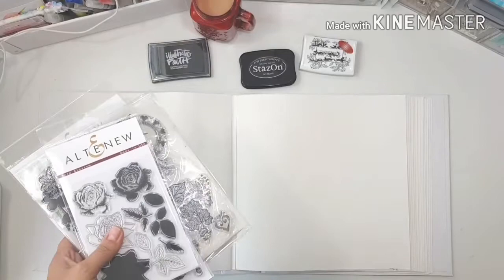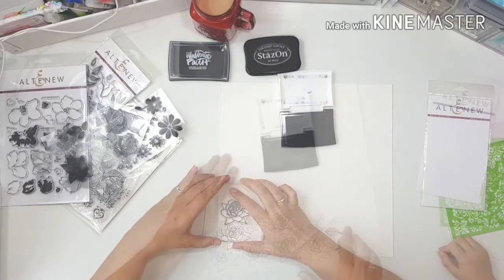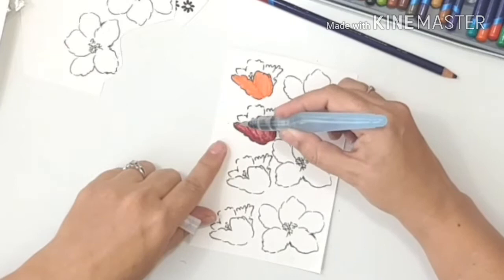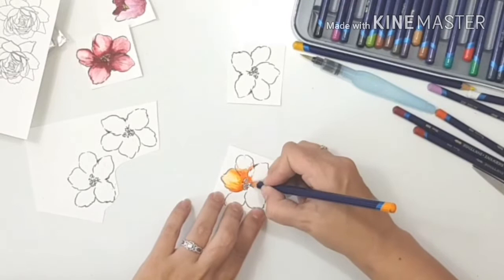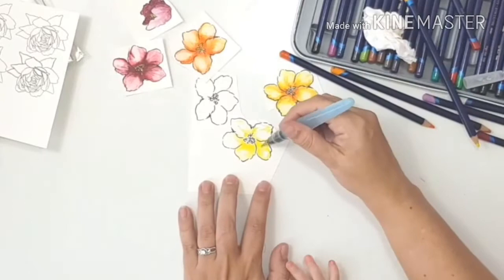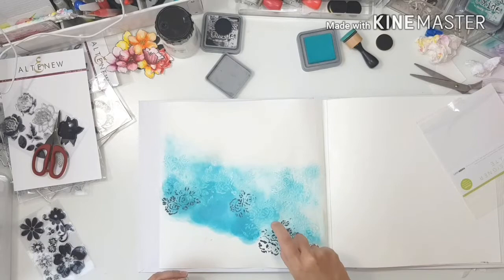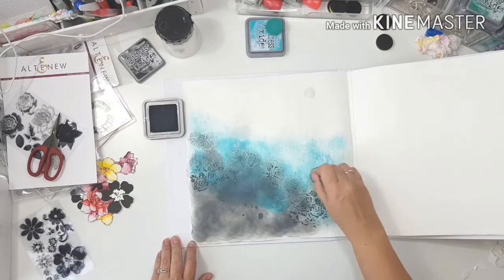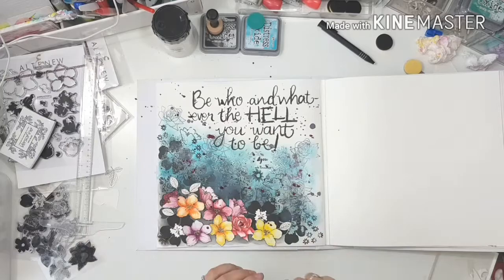Art Journal Process video no.2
Hi! Here is another Art Journal process for you. I used a lot of layering with this page. I stamped the flowers, coloured and painted them, I used texture paste on the background, and then i used two of my Distress Oxides to create that dark background. I really enjoyed making this page. For me Art Journaling is about the process of creating, and not so much about the end result. This process was good for my soul!